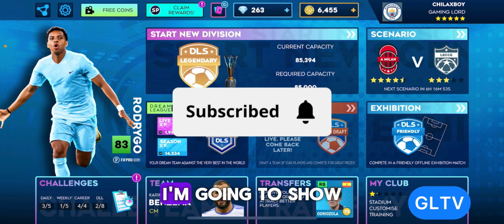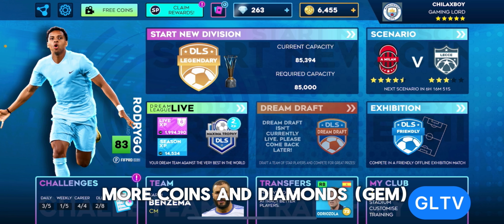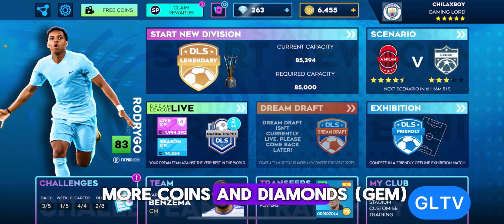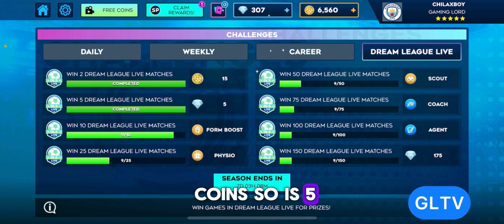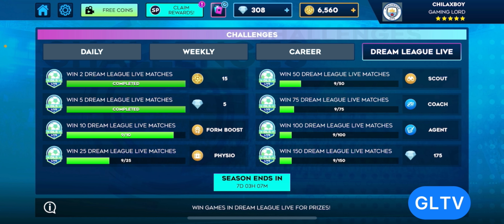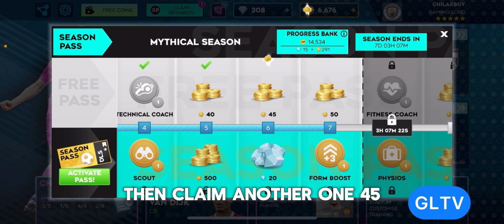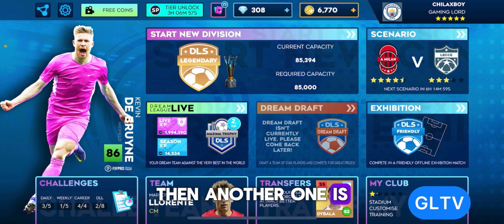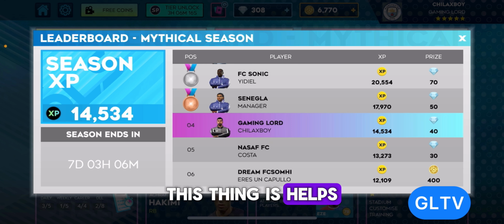How to get unlimited coins and diamonds DLS 24 DlsHack